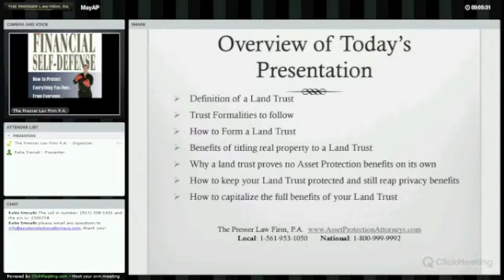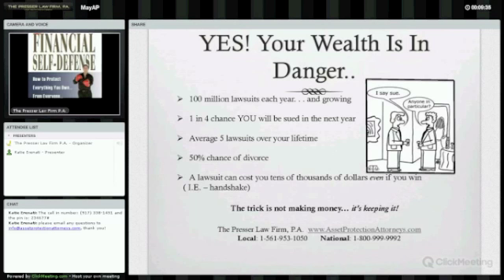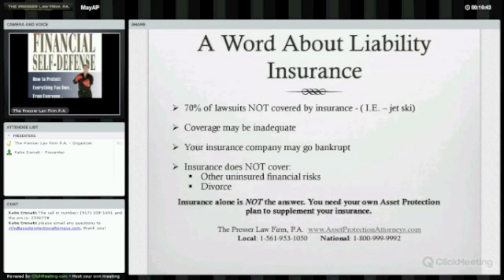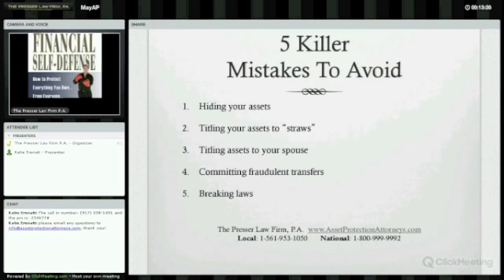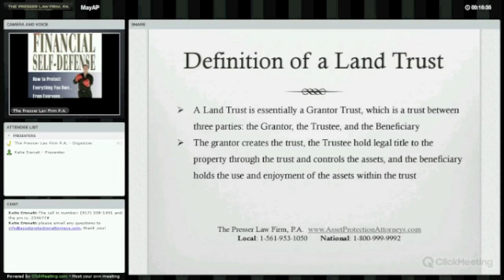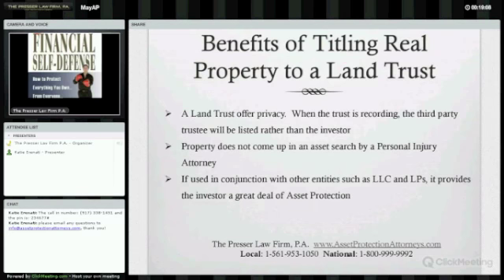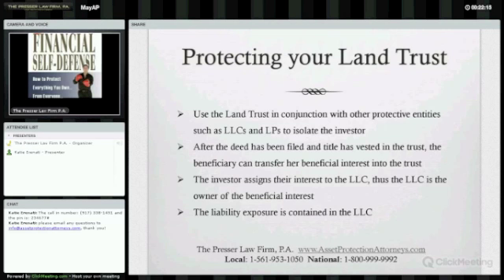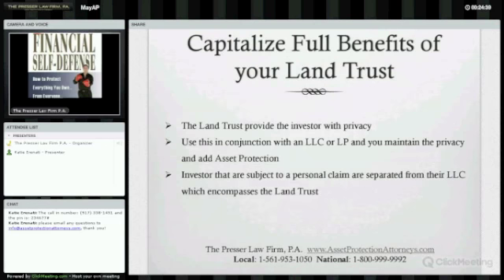Land Trusts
We hold LIVE webinars every month on Asset Protection and Estate Planning.

We help our clients protect their hard-earned assets from lawyers, creditors, foreclosure deficiencies, former or current spouses, malpractice claims, children, relatives, and greedy lawsuit-obsessed citizens. While many people can make money, few know how to protect it. You must think and act defensively to protect your wealth in today's dangerously predatory and lawsuit crazy world; your wealth isn't safe, unless you protect it! Utilize proven strategies to shelter your assets; tools and tactics that we use as asset protection attorneys to successfully shield the wealth of thousands of individuals, families, and companies.It is important to protect yourself before you get sued; advanced planning is important. Don't forget that asset protection is a form of insurance — buy it before you need it. Commit to your financial self-defense program today and shelter your assets before you are in a tough spot. Trust us, you'll have many more options to work with. Protecting yourself will take time, effort, and money. But protecting your assets is your best possible investment.